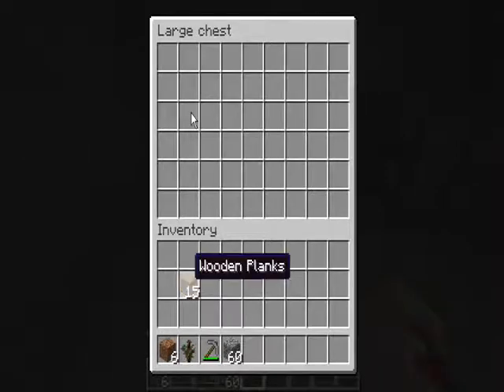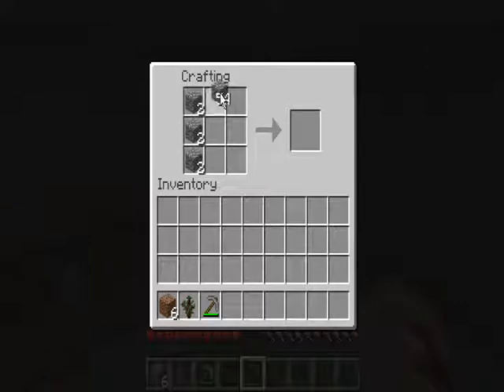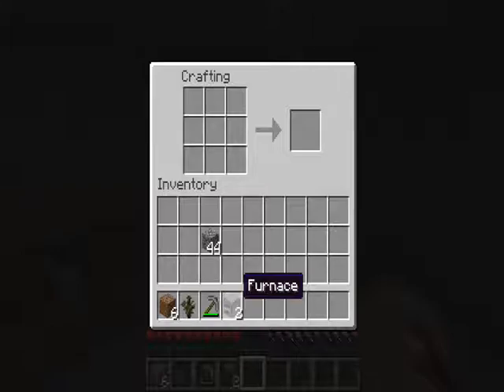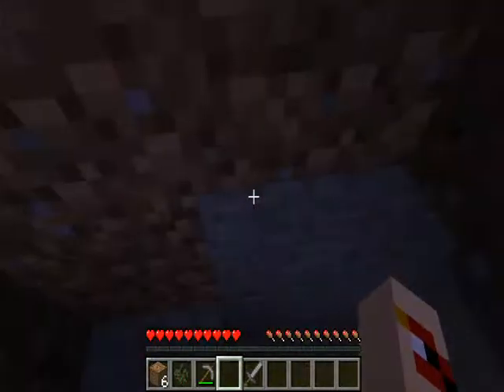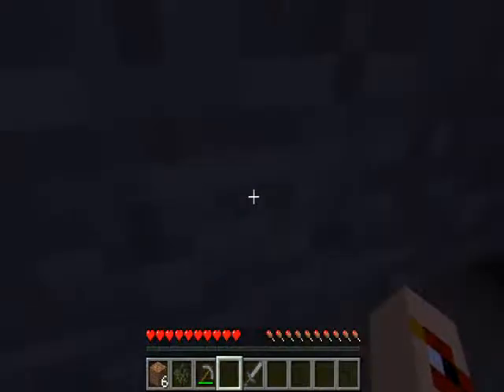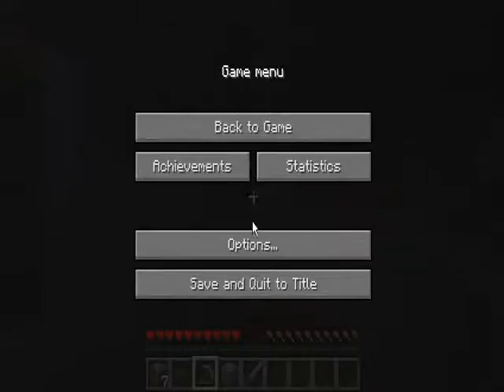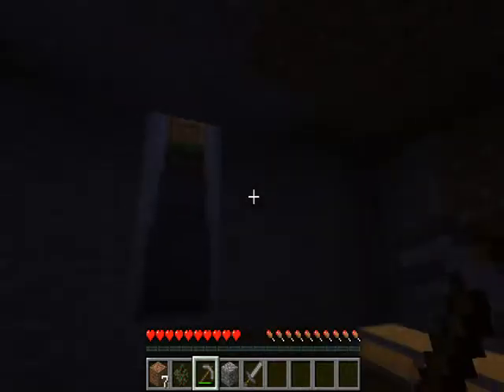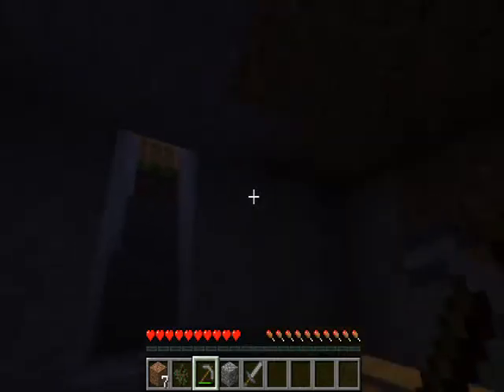minecraft 1.1 ep 2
leave a like for the new minecraft 1.1